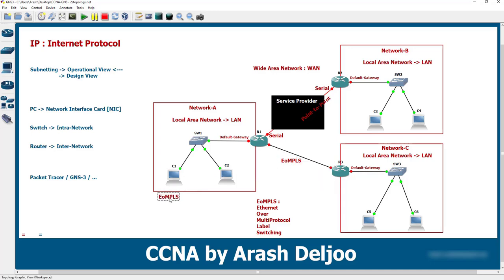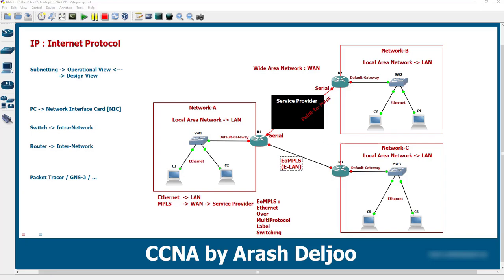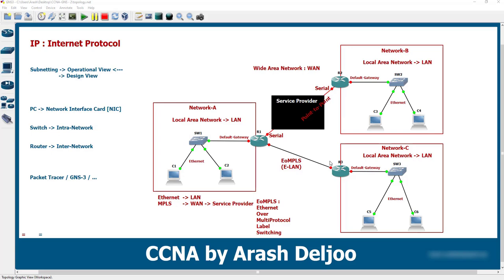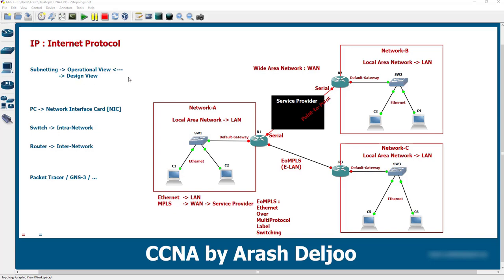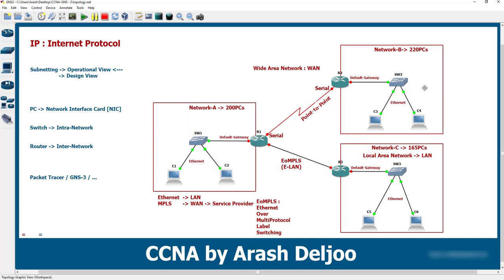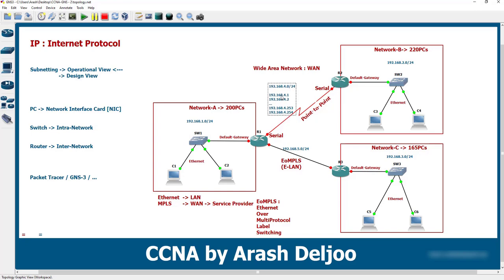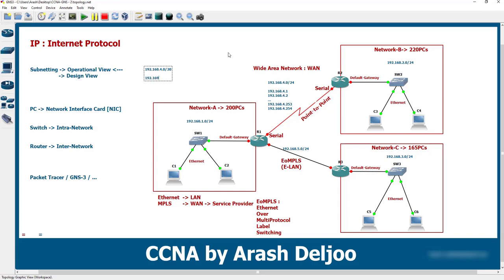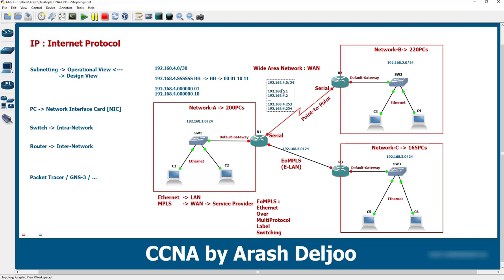CCNA 200-301 Video 7 Part 3/5 - IP Addressing Operational View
You will learn about :
1- Network Interface Card [NIC] Introduction
2- Switch  Introduction
3- Router  Introduction
4- Local Area Network [LAN] Introduction
5- Wide  Area Network [WAN] Introduction
6- Point-to-Point Link Introduction
7- Ethernet over MPLS [EoMPLS] Introduction
8- Ethernet over MPLS [EoMPLS] Introduction
9- IP Address Subnetting Steps
10- DHCP Service Introduction
11- Compare FLSM and VLSM